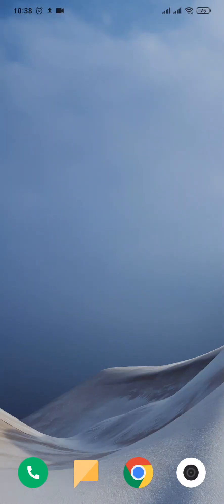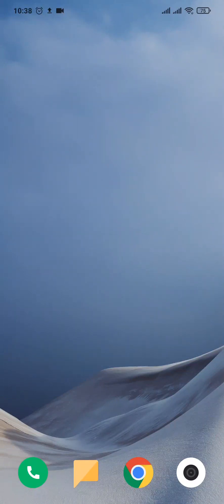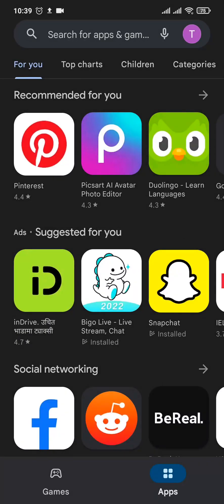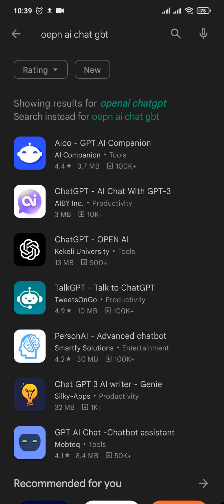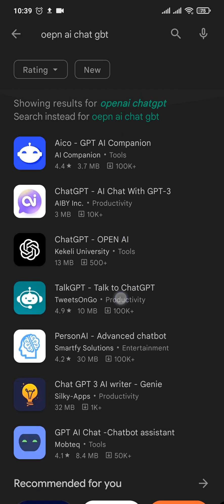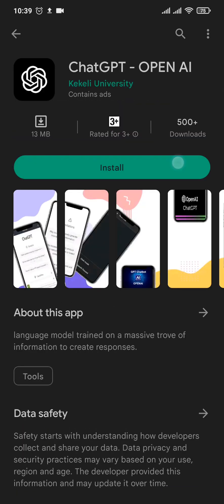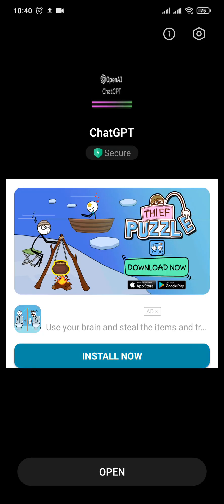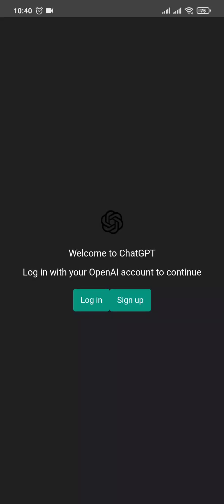How To Get ChatGPT On Mobile (iPhone / Android) | Open AI Chat GPT Download & Install (2023)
Confused about how to download and install open ai chatgpt on iphone or android phone? This video explains the exact steps on how to download chatgpt on mobile phone. Make sure you watch the video till the end to learn it in much detail.